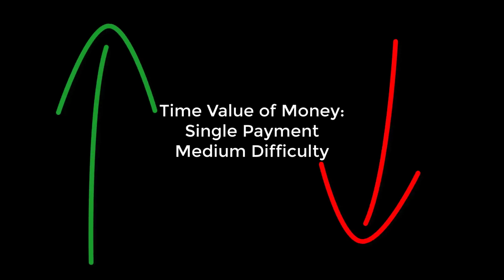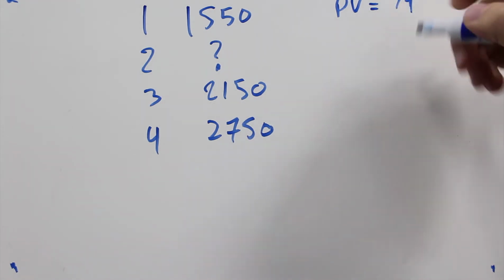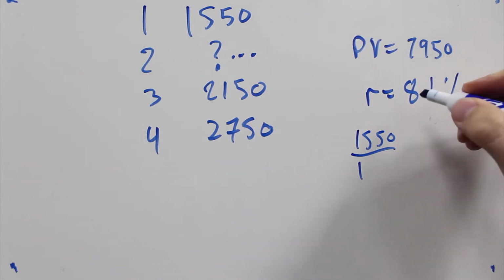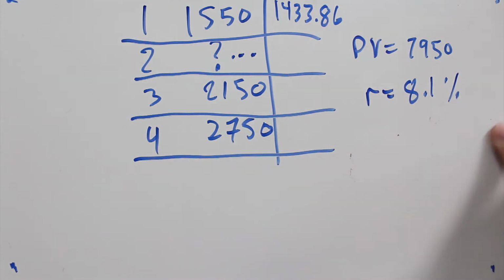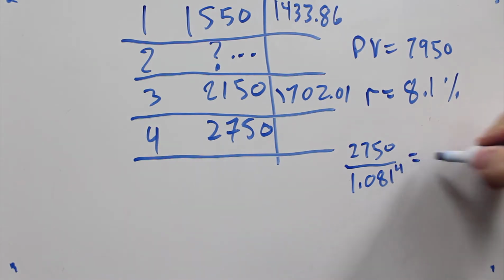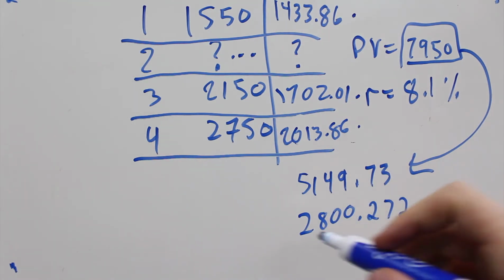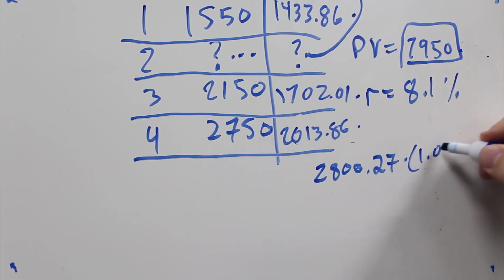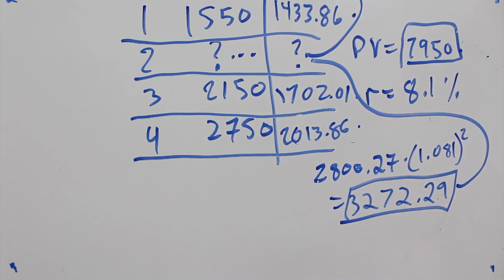single payment medium difficulty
Continuing with the Time Value of Money series, here's a medium difficulty problem for a single payment.